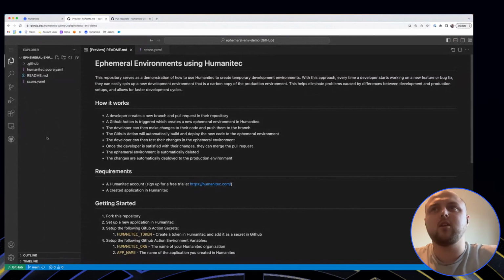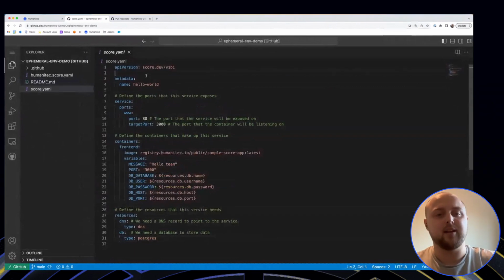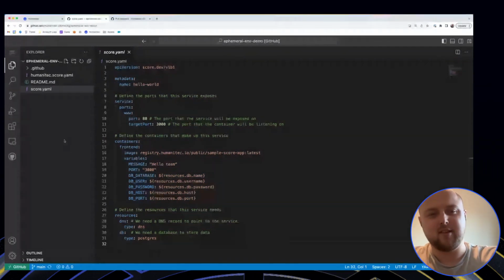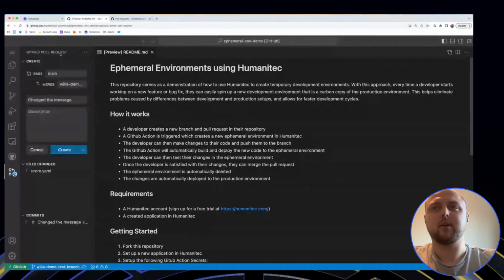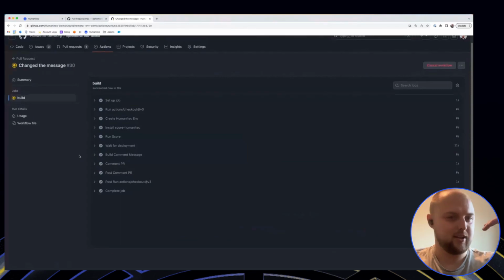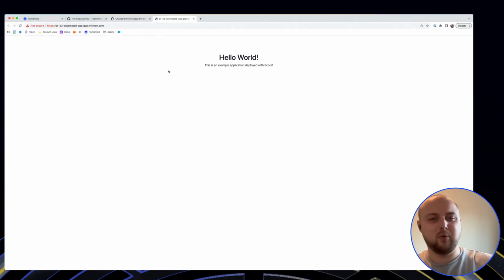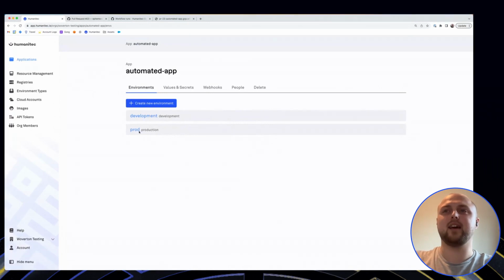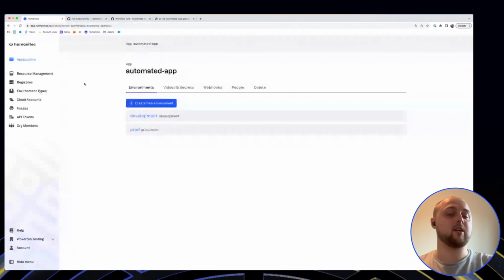Ephemeral Environments | Humanitec In-depth Demo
In this video, Will Overton demos how Humanitec's products can create ephemeral environment with every pull request for platform engineers and platform engineering and software engineering organisations.